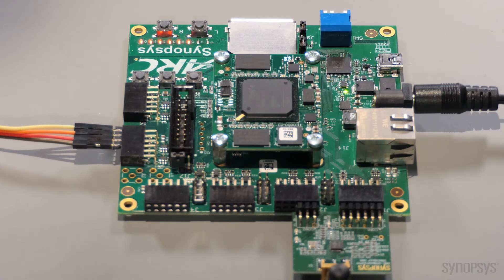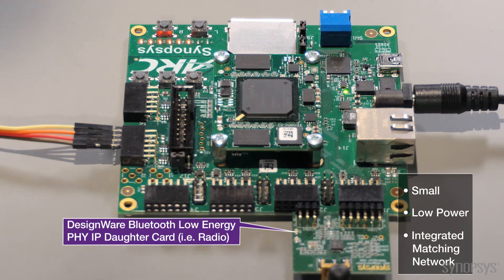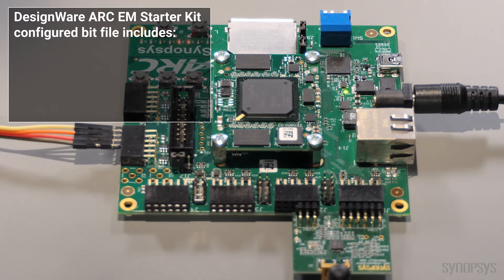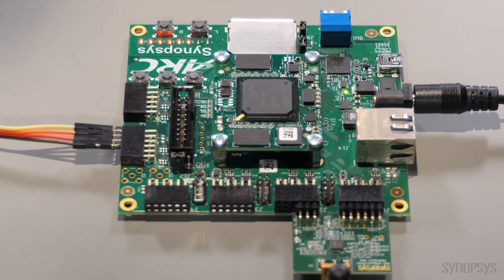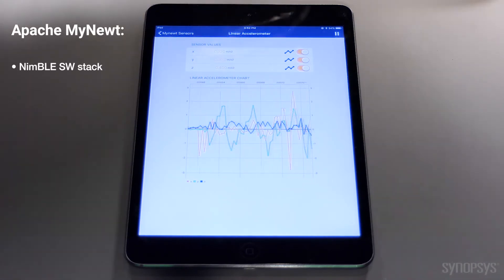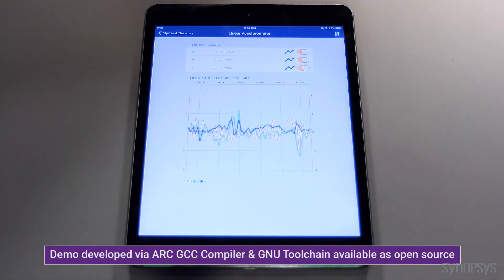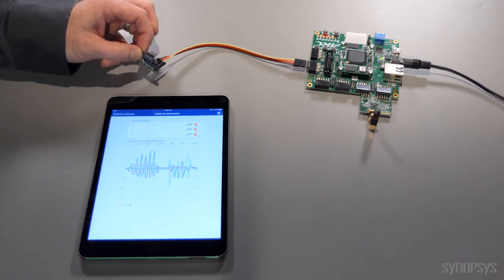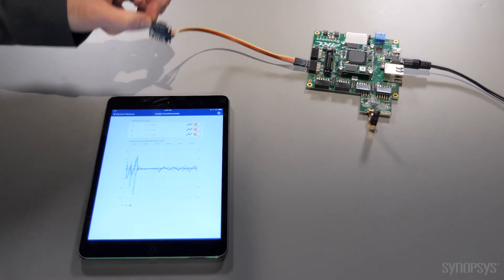Accelerating Software Development and IP Evaluation with DesignWare Bluetooth IP | Synopsys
Watch this demo to find out how to integrate Bluetooth 5 and Bluetooth Mesh capabilities into your IoT SoCs, and get a jump start on your next design with industry proven open source software.  The demonstration features a complete solution containing DesignWare Bluetooth Low Energy PHY and Link Layer IP and DesignWare ARC EM Processor.